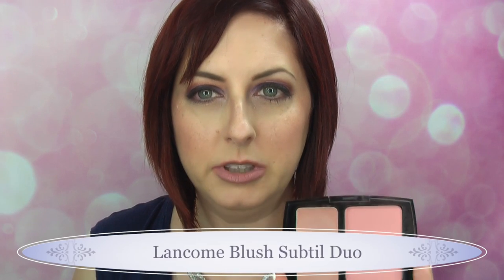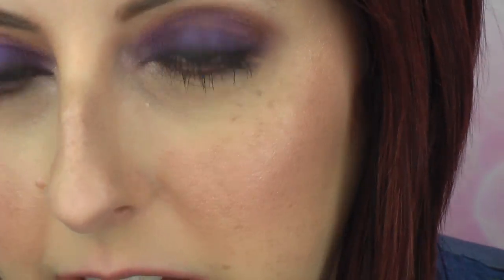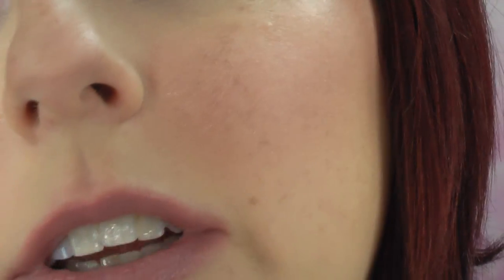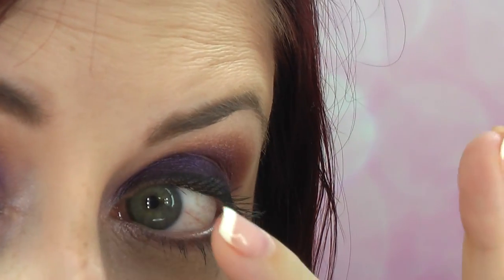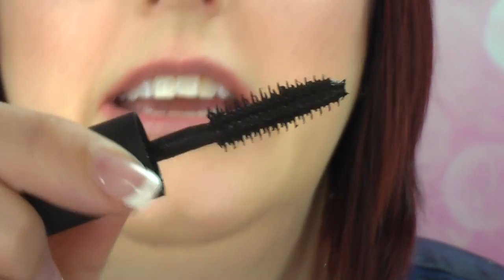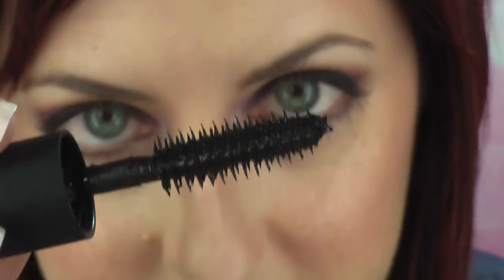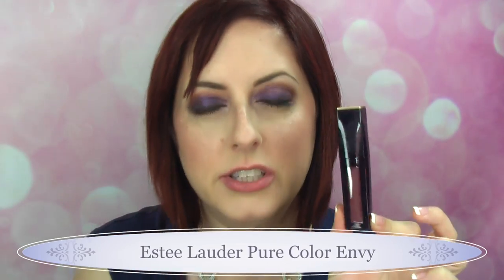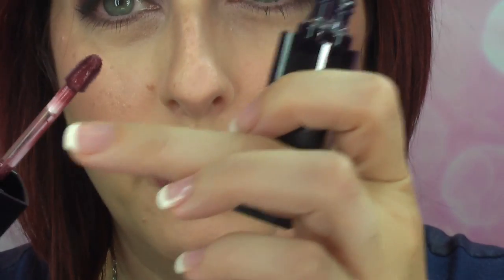New from the Department Store!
Lancome Blush Duo, Estee Lauder Color Envy and Nars Audacious Mascara

Blush Duo - Blush Simplicite
Color envy Lip - Bittersweet

I use Ebates or Mr Rebates on all my online purchases and use the cash I get back to get tons of makeup for free!